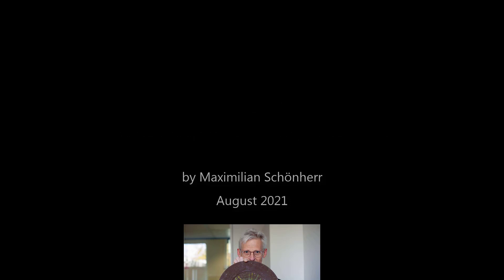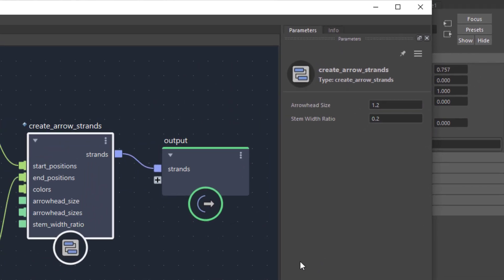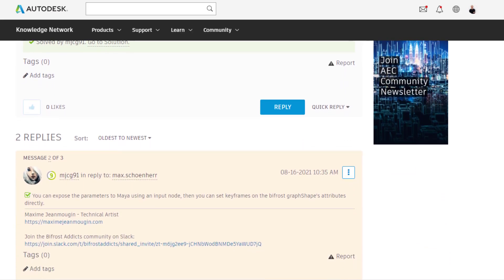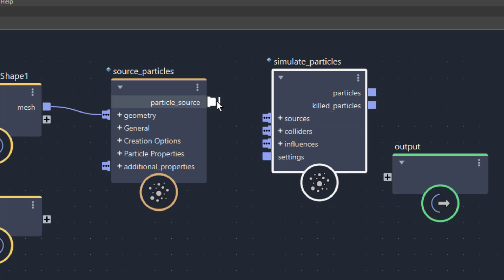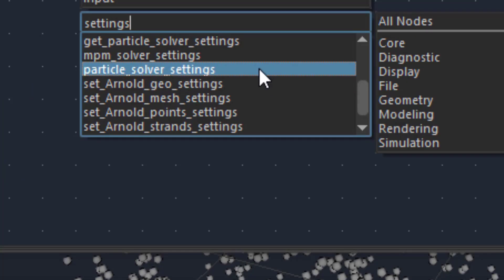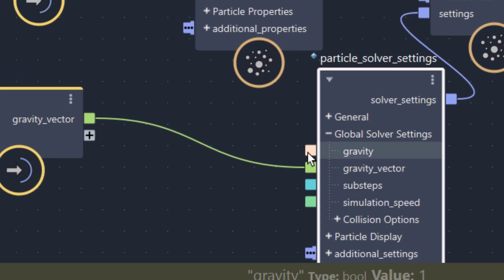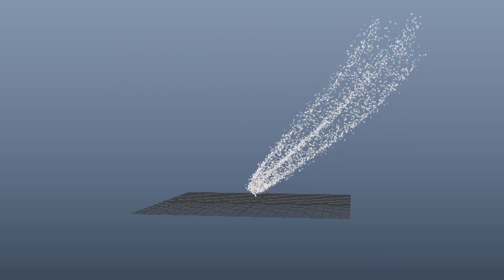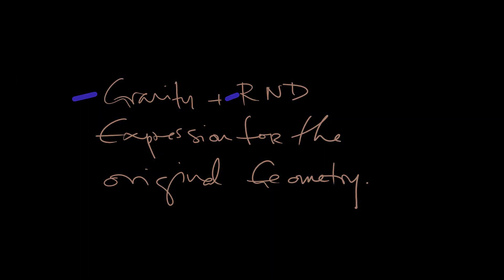Maya: Animating Bifrost Graph Parameters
Bifrost Graph (BIF) is a visual programming language, deeply integrated into Maya. It puzzled me for quite some time that the parameters in BIF cannot be keyframed. In this tutorial I show you how to actually keyframe BIF nodes. It's simple and adds to the power of this amazing tool. Scroll forward to minute 12 if you're just interested in the solution. We use keyframes as well as Expressions such as the sin/cos and the rnd functions.

There are several tutorials about Bifrost Graph in my channel. If you're looking for more advanced BIF videos, search Youtube for the Maya Guy. I think he's become a member of the BIF team at Autodesk by now.

The music: "Computer Animation", "Schäbiger Klee" and "3 Acoustics B", composed and performed by me, Maximilian Schönherr, licensed via GEMA, Germany.